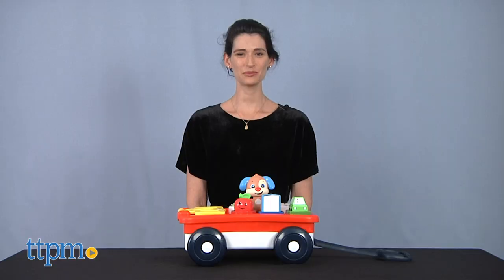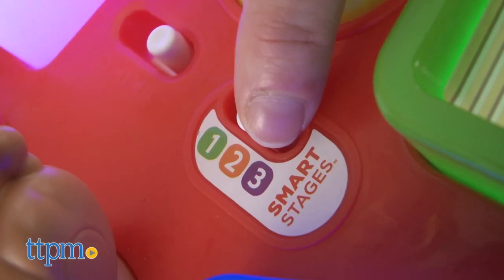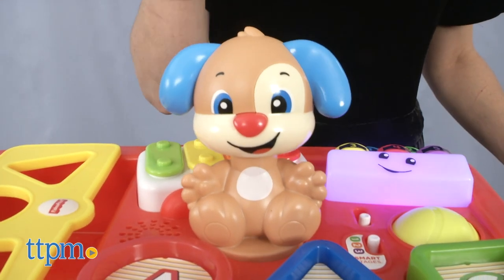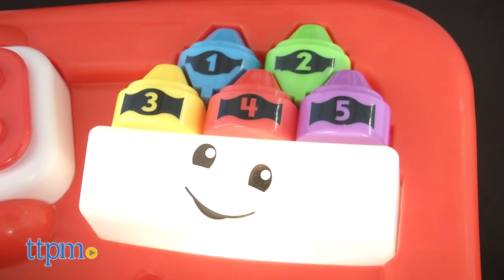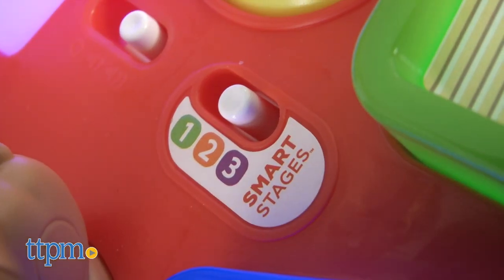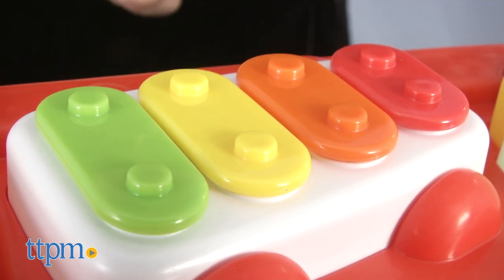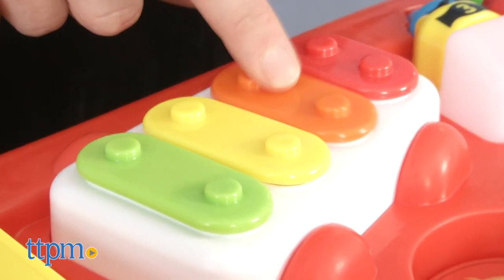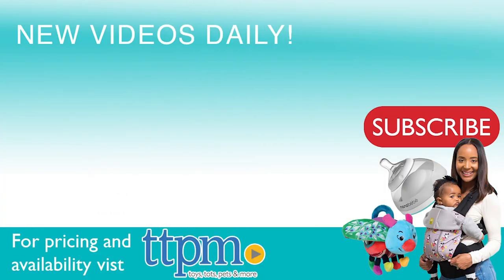Laugh And Learn Pull And Play Learning Wagon from Fisher-Price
Today TTPM is reviewing Laugh & Learn Pull & Play Learning Wagon from Fisher Price.  This sit-and-play as well as pull-along toy wagon is loaded with hands-on play and educational content, and the Smart Stages technology lets you change the learning content as your baby grows. See more in this video review! For full review and shopping info

Product Info: Load up on learning fun that grows along with your baby. This sit-and-play as well as pull-along toy wagon is loaded with hands-on play and educational content, and the Smart Stages technology lets you change the learning content as your baby grows. This interactive red wagon features a variety of activities for sitting babies to bat, press, rattle, and flip, as well as light-up buttons, xylophone 'keys,' and more that activate songs, sounds, and phrases!